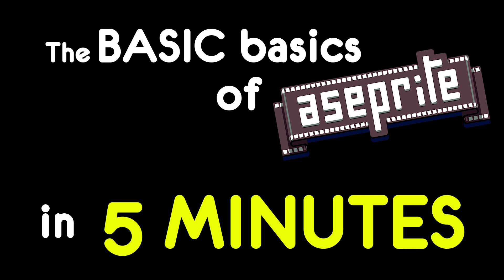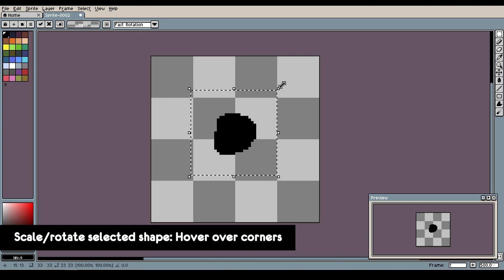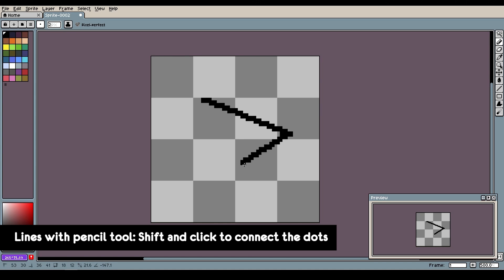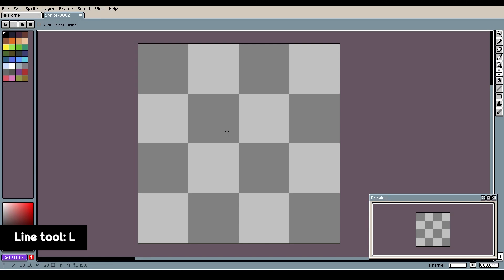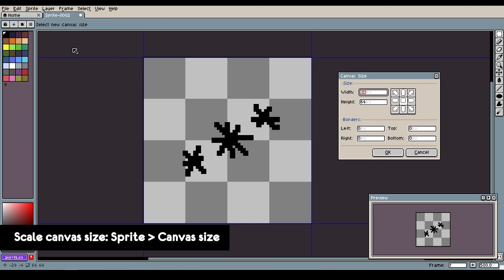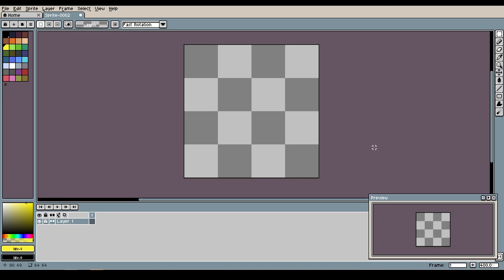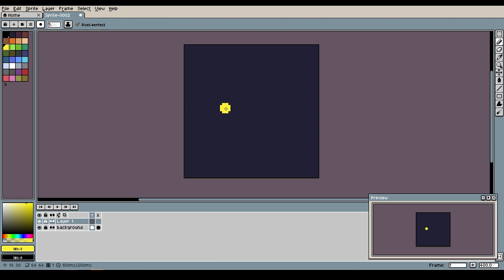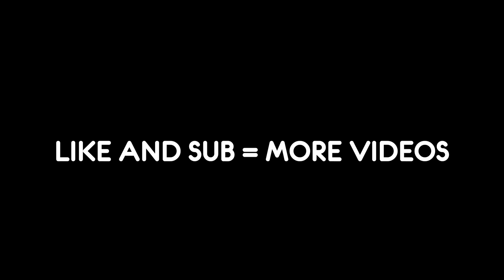Learn pixel art in 5 MINUTES - (Aseprite Basics for Beginners)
I'll cover the BASIC basics of Aseprite for the absolute beginner (or the returning rusty pro who forgets everything like myself lol).
You can use Aseprite to create and animate awesome 2d pixel art.

• I'm using Aseprite v1.2.9

Timeline
First look (0:00)
Color box (0:10)
Navigation (0:22)
Most used tools (0:28)
Canvas control & useful stuff/tips (2:24)
Basic animation (3:01)